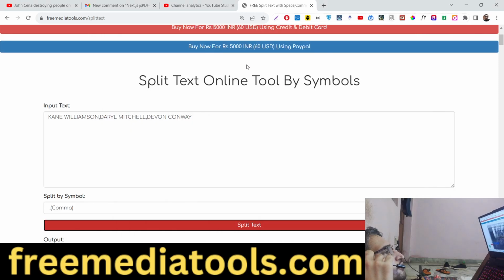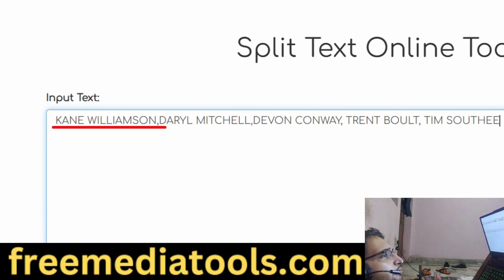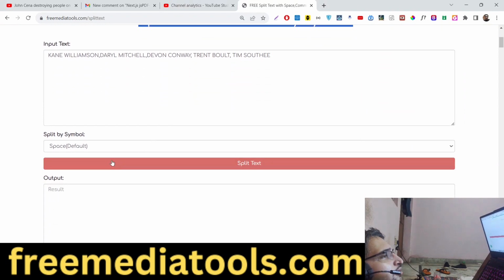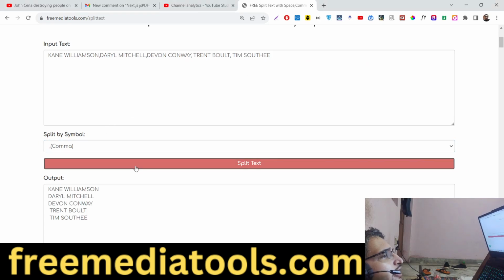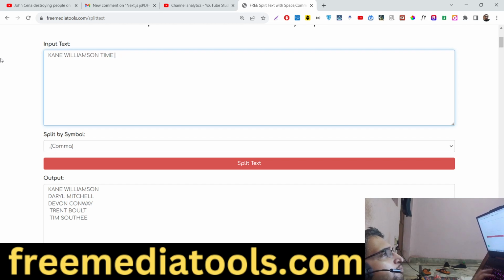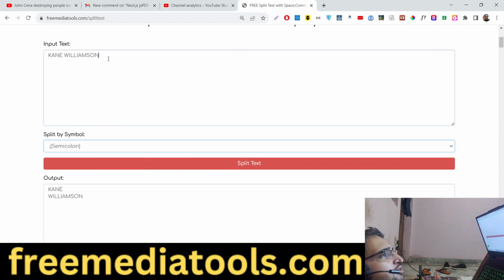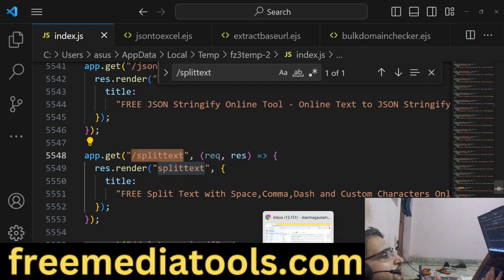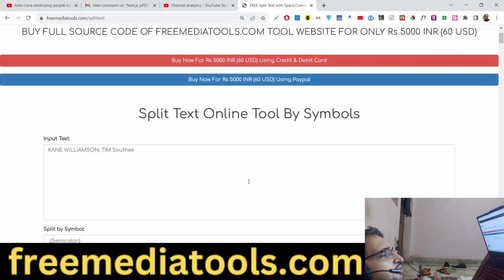Node js Express Project to Build Text Splitter Using Symbols SEO Tool in Browser Using EJS